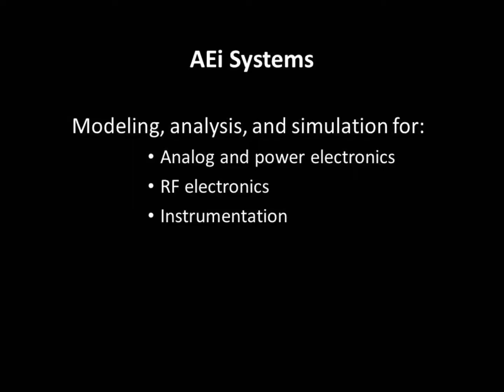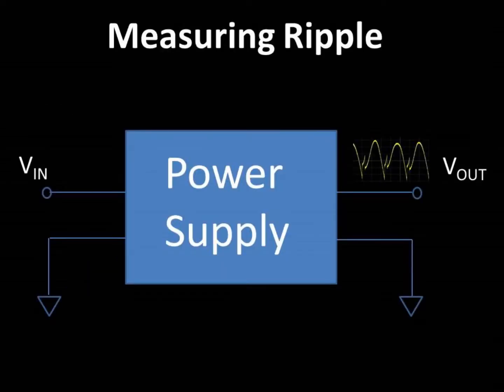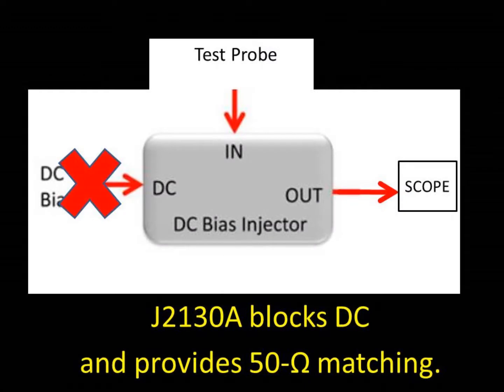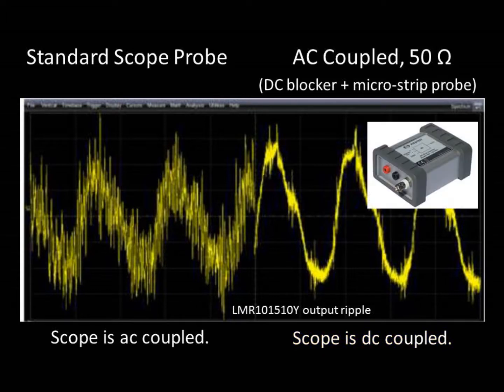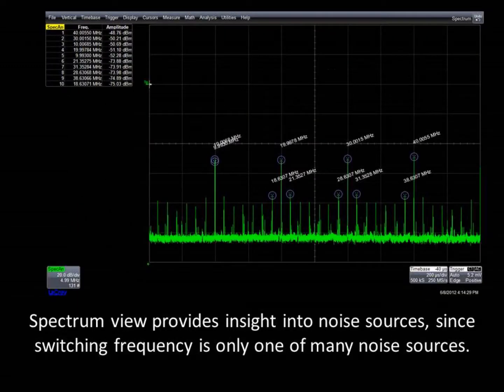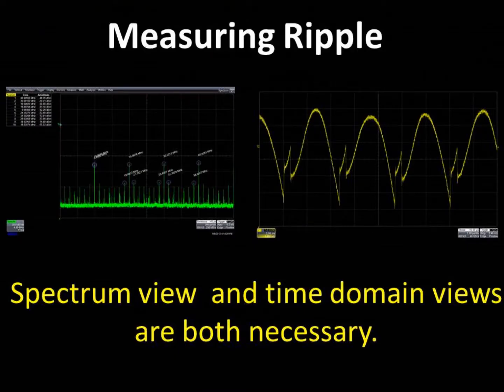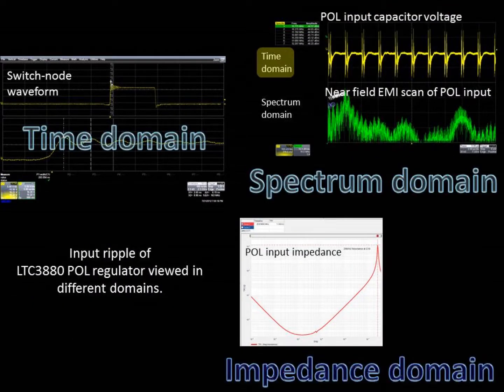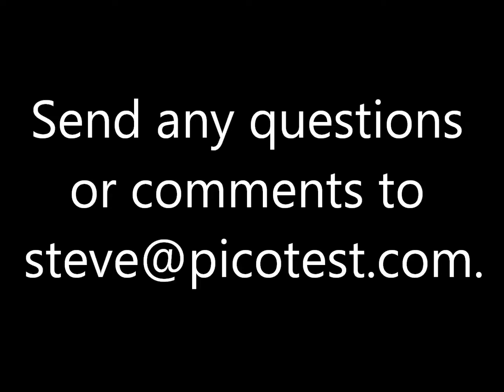Troubleshooting Distributed Power Systems (Part 7): Measuring Ripple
Circuit designers, particularly power supply designers, are frequently required to measure power supply ripple. Nevertheless, many engineers struggle with this measurement as sensitivity, selectivity, and bandwidth limitations degrade the accuracy of oscilloscope results. But as Steve Sandler explains in this 7-minute video, specialized probes and adapters can improve the results obtained from the conventional time-domain approach to measuring ripple, while other approaches to measuring ripple in the spectrum and impedance domains can yield more accurate and more insightful results. And by taking measurements across all three test domains, designers can trace power supply ripple-related problems back to root causes such as switching frequency, load dynamics, and PCB crosstalk as explained here. Various test setups, which include instruments from Picotest and other vendors, and measurement techniques are described in this video and results of example ripple measurements using different point of load regulators (POLs) are discussed. Along the way, Sandler gives test tips to help engineers avoid common measurement pitfalls.